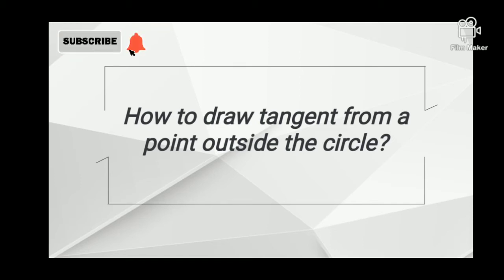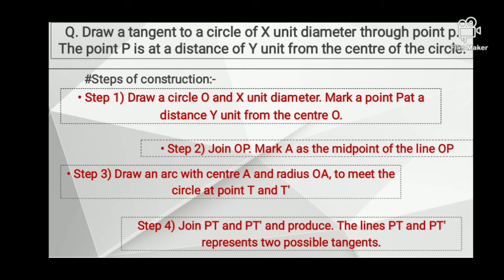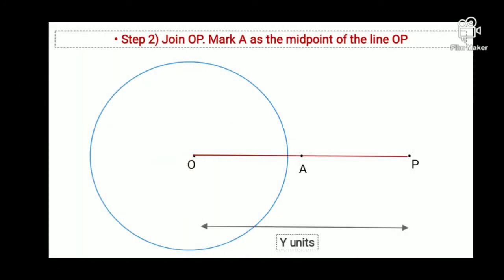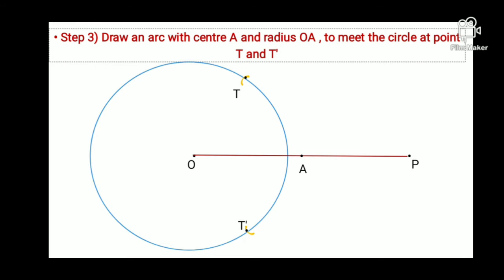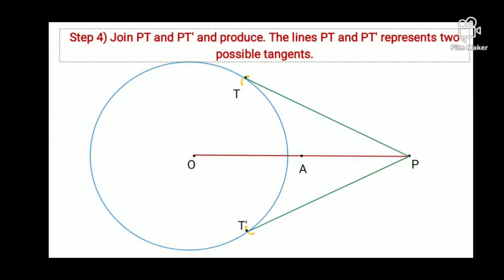How to draw tangent to a circle from a point outside it? |Basic geometrical construction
Basic geometrical construction
Class 10th
Engineering Graphics